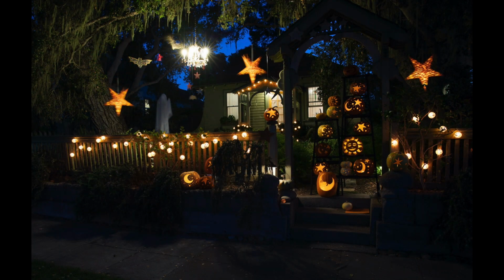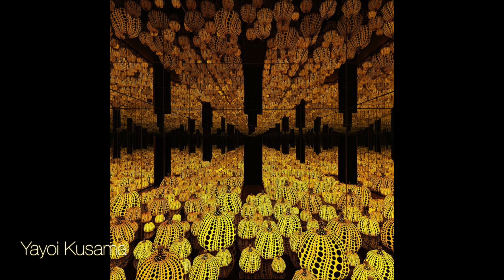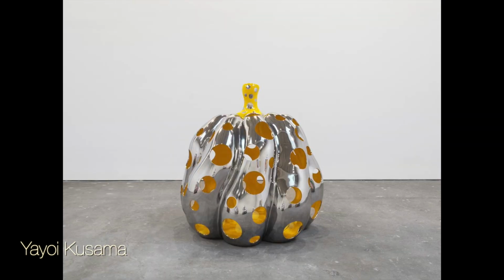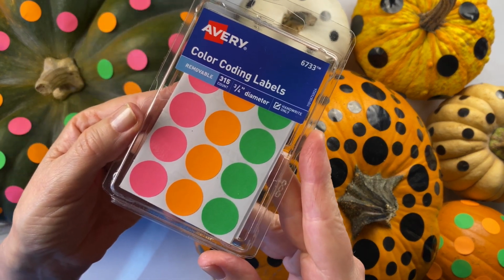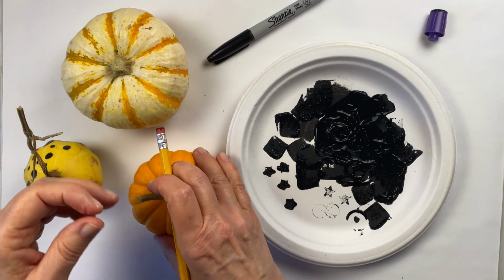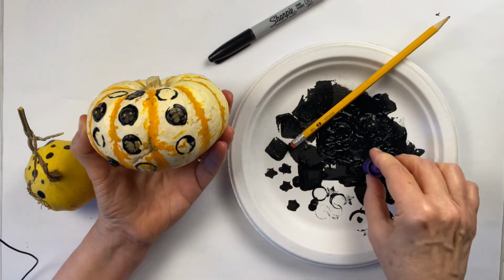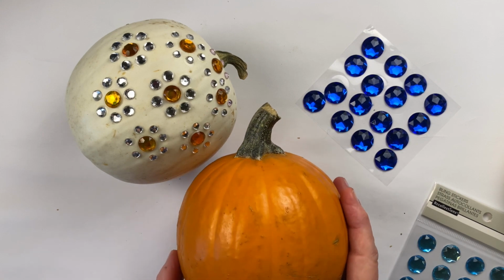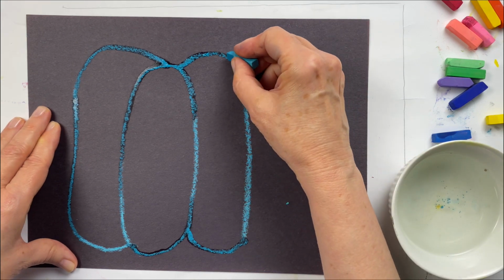Yayoi Kusama - Pumpkins and Patterns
Yayoi Kusama inspires us to look at pumpkins and patterns in a new way!